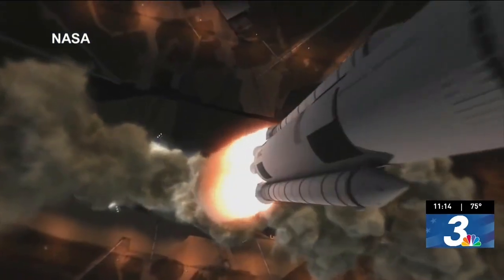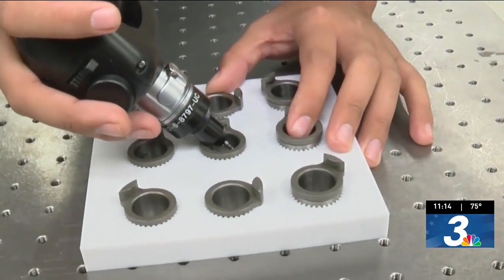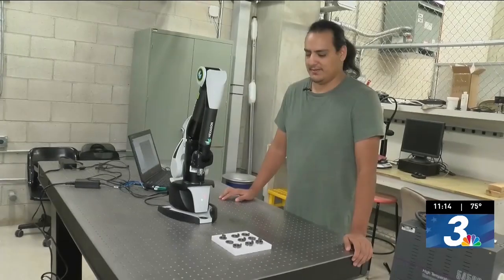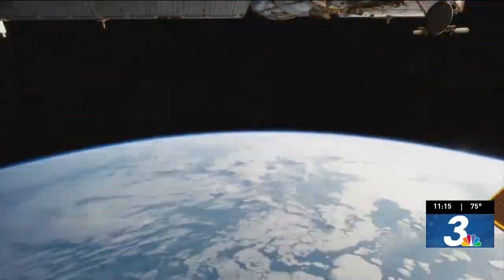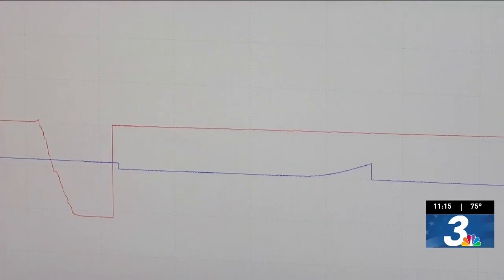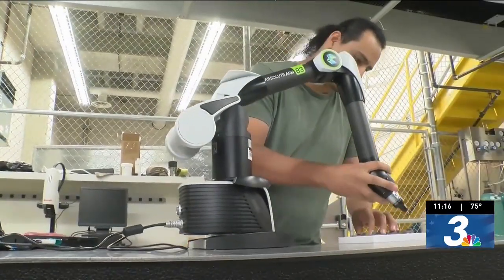Nevada's Mission to Mars- KSNV News 3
Channel 3's Steve Wolford talks with UNLV Professor & Chairman of Mechanical Engineering Brendan O'Toole and current engineering students, discussing their involvement in Nevada's Mission to Mars, testing materials for NASA's Artemis Mission, part of a five-year contract with Lockheed Martin.